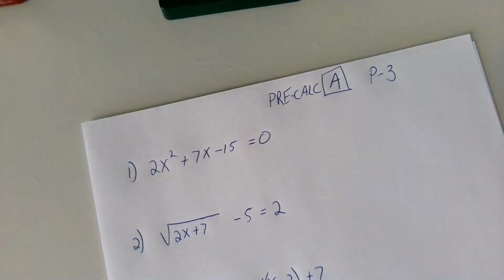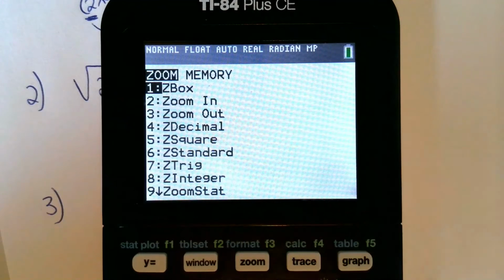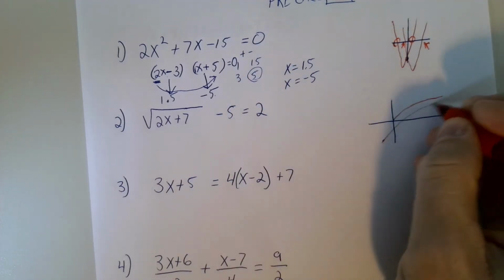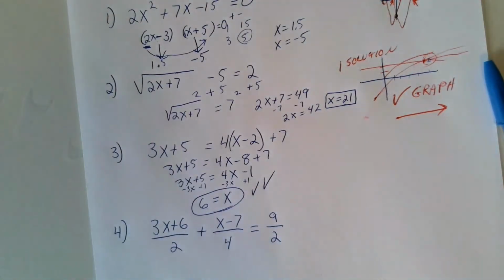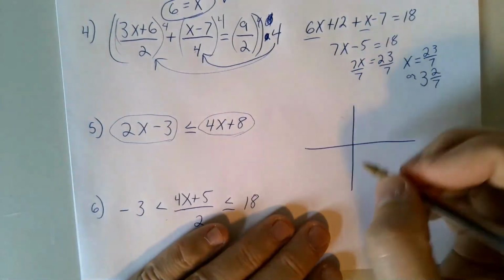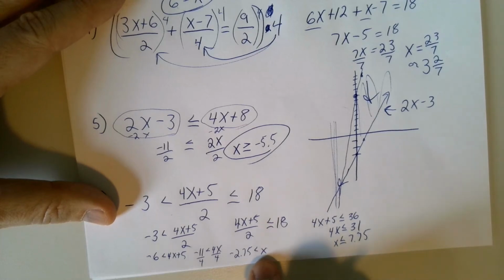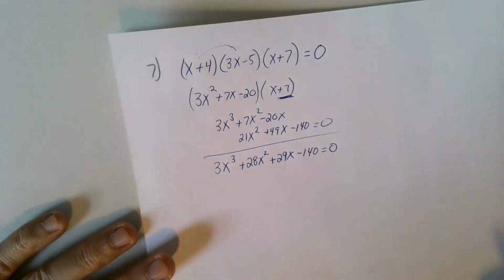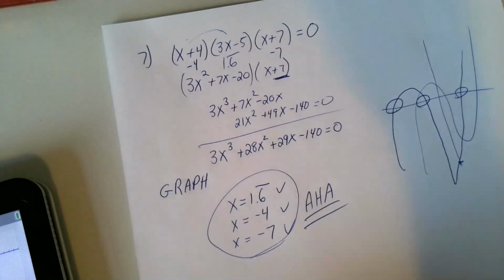Precalc A P 3 Solving Equations